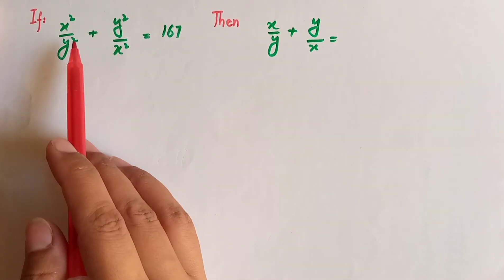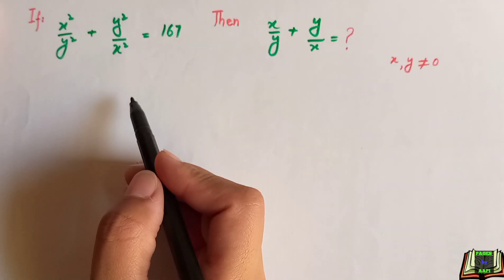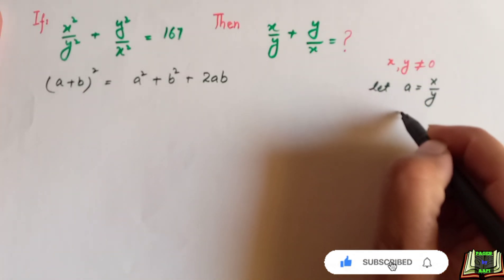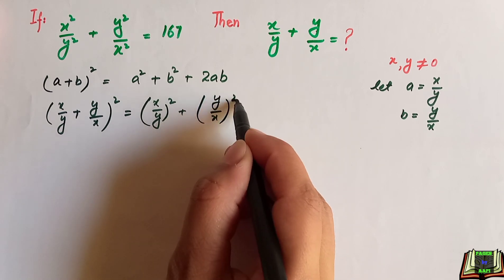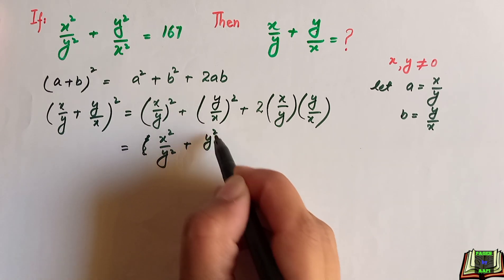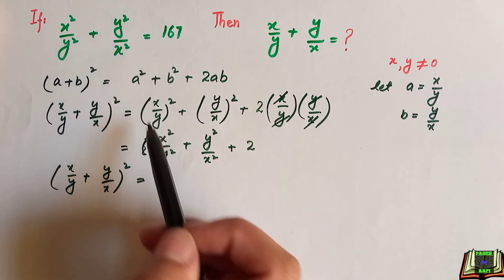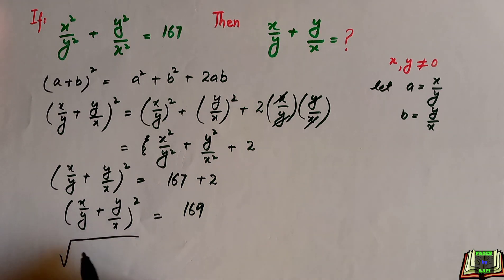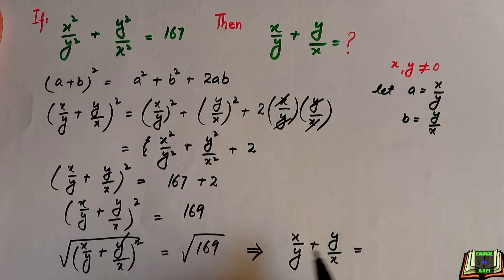Math Olympiad Preparation || Nice Algebra Problem || Viral Rational Problem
Can you solve the given rational problem? Find the value of Rational Expression (x/y)+(y/x) if (x^2/y^2 )+(y^2/x^2 )=223 Today I will teach you tips and tricks to solve the given olympiad math question in a simple and easy way. Learn how to prepare for Math Olympiad fast! Step-by-step tutorial by

 Mathematical Olympiad | Nice Algebra Problem | Math Olympiad Preparation Olympiad Mathematical Question! | Learn Tips how to solve Olympiad Question without hassle and anxiety!

 There is a ridiculously easy way to solve this Olympiad qualifier problem This U.S. Olympiad Coach Has a Unique Approach to Math The Map of Mathematics mathcounts math at work exponential equation system of equations solve system of equations